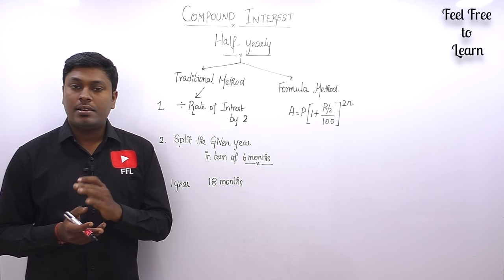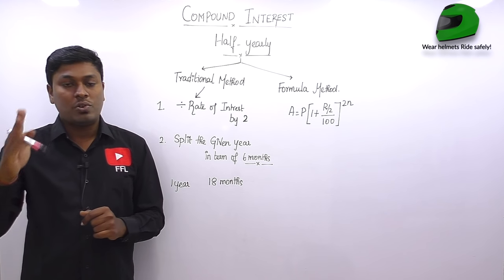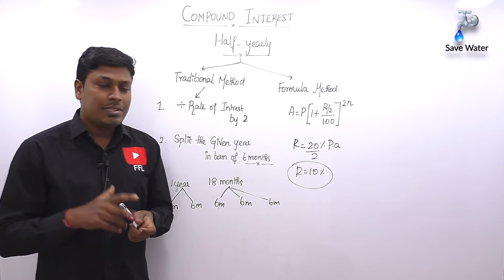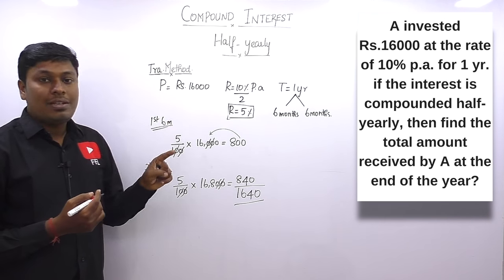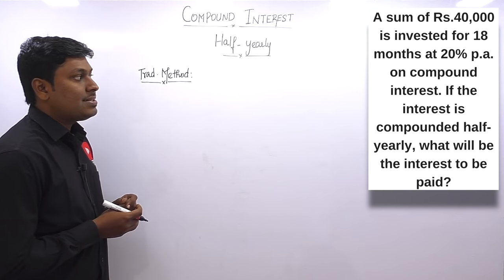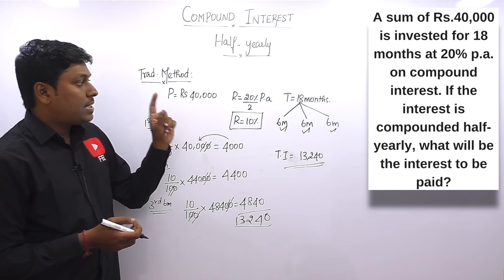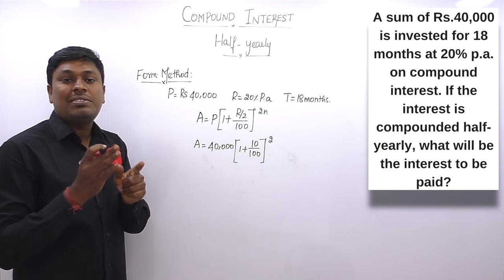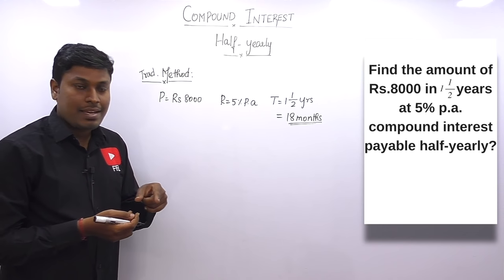COMPOUND INTEREST_Half-Yearly LESSON-3